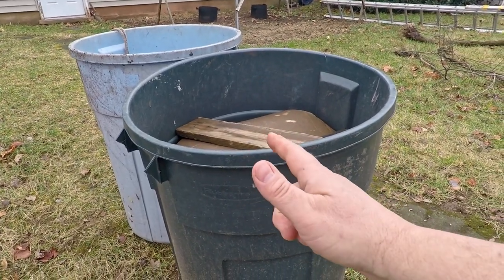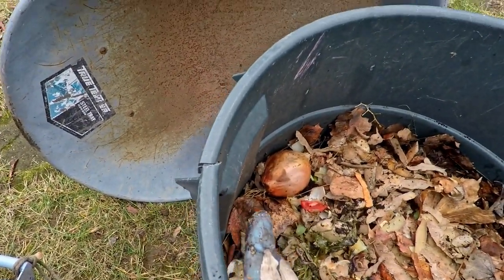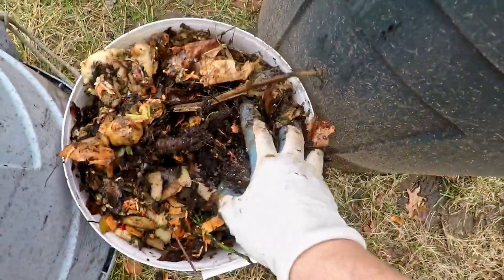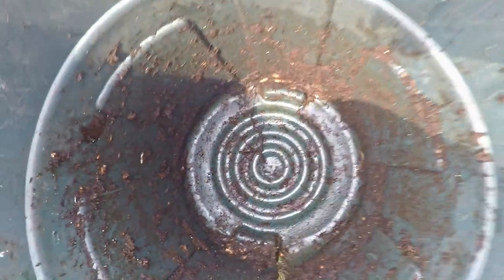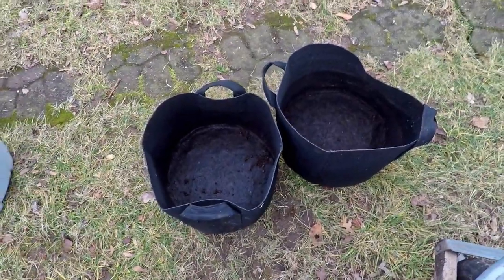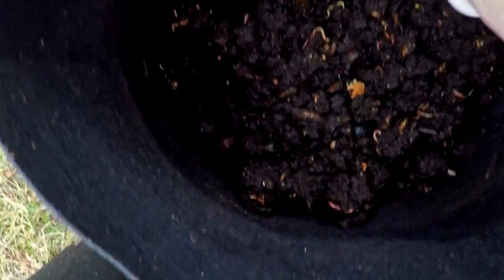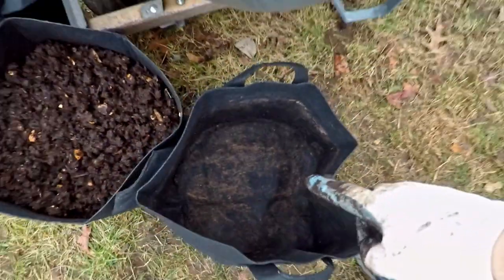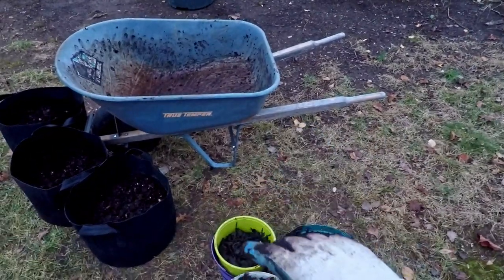Compost barrel repair & finished compost removal - vermicompost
The compost barrel was developing a crack which I feared might spread - so I nipped it in the bud & repaired it. While I was at it, I removed all the finished compost - freeing up a large amount of room in the container

DIATOMACEOUS EARTH:
5 lb bag food grade with duster
4 lb bag

NEEM CAKE
5 lb

NEEM OIL
16 oz
32 oz
128 oz

SEE-THROUGH COMPOST CONTAINERS:
3 chamber acrylic; includes 3 thermometers

00:00  |  Intro
02:32  |  Emptying barrels' contents
08:49  |  Repairing crack
10:31  |  Cleaning compost of large chunk items & debris
17:07  |  Departing words